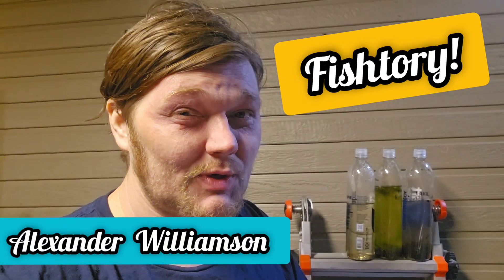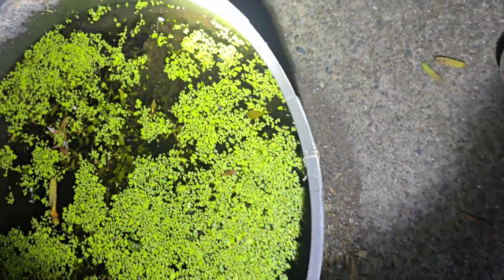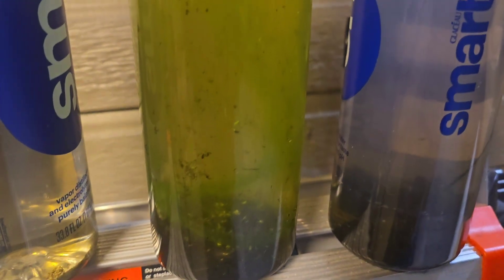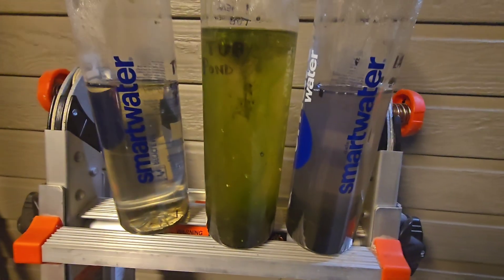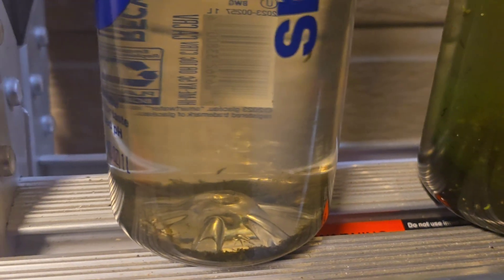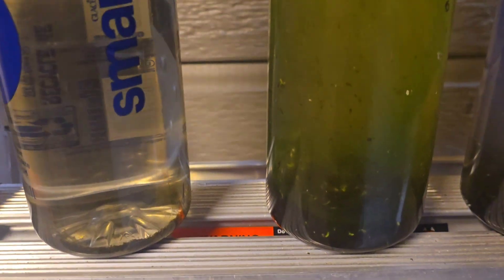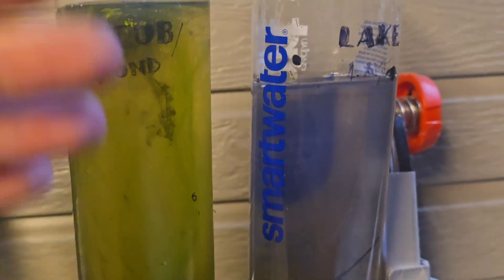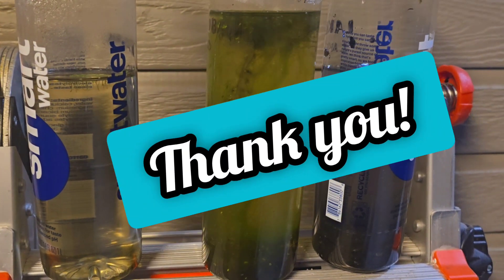Strange Things Are Happening in The Aquarium Micro Diversity Samples! Seeding Fish Planted Tanks.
in a recent video we examined water from 3 different sources, with the hopes of kickstarting or jumpstarting the micro Diversity or micro flora and fauna within a new aquarium. Specifically we took samples intentionally rich in algae, bacteria, cyanobacteria, microorganisms and mycofauna such as daphnia, cyclopse, seedshrimp snails and gammarus scuds, in hopes of diversifying the biology and ecology of our planted fish tanks in order to find greater balance and health for our fish and nitrogen cycles. check out what happened to our resurrection jars after just a week!

MOONLIGHT AQUATICS ONLINE. Rare Inverts and Fish at Crazy Low prices.

 FISHTORY10

shorturl.at/tB348

AQUATIC ARTS:
Use the code "FISHTORY15" at AquaticArts.com

shorturl.at/tB348

garden of Eder shrimp : Secret10 or fishtory10